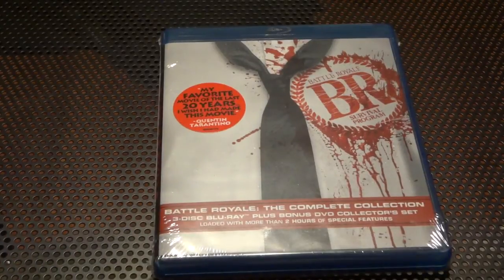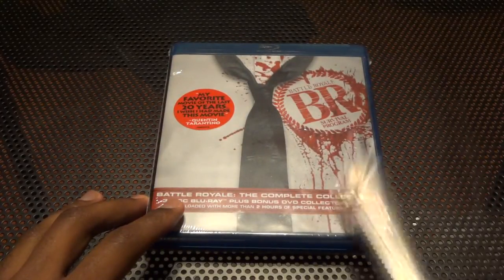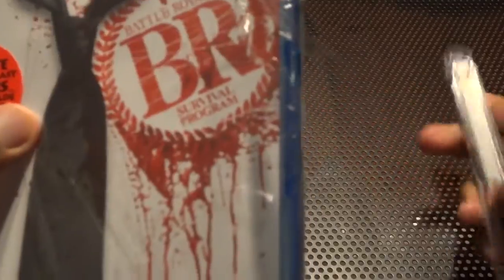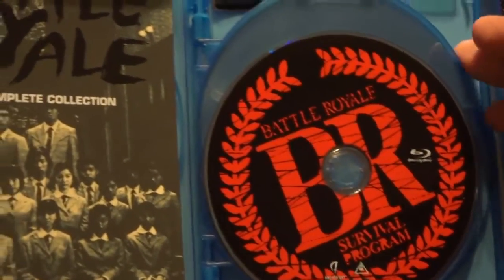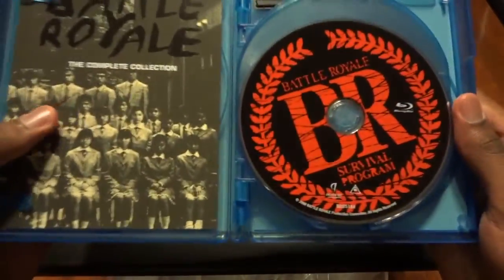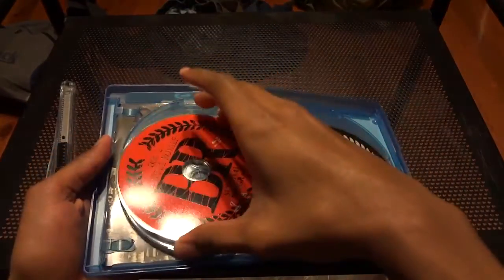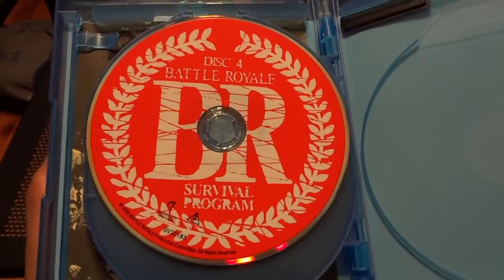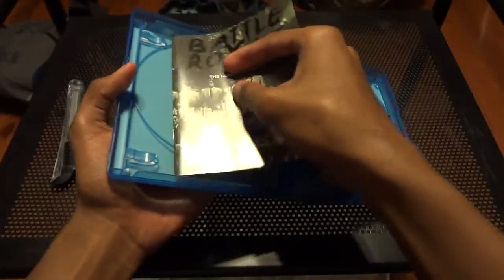Battle Royale: The Complete Collection (Blu-Ray) Unboxing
Is it me or do I love to ramble on and on?
If you don't want to watch the video here is a half-assed manuscript on what I said;

1) This is the second print edition for Anchor Bay's US release of Battle Royale: The Complete Collection
2) Initial "Digibook/Book" print is sold out and probably not going to be manufactured anymore
3) This format might be more collector/shelf friendly, though, it doesn't come with a removable slipcover
4) The discs are NOT labelled per feature, that information is in the booklet or on the back
5) This version features all the art from the first edition print, but in a more compact booklet form

I'll try to make my reviews more "slim" from now on. I'll try to learn a little bit in the etiquette of editing.

editing